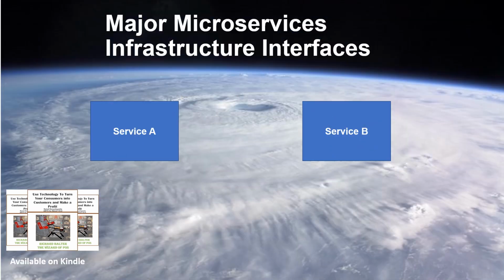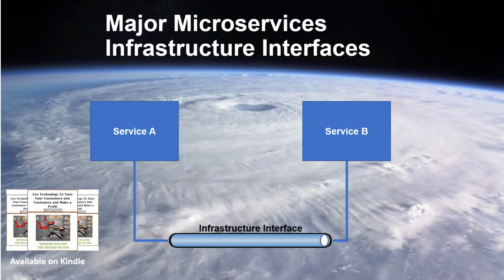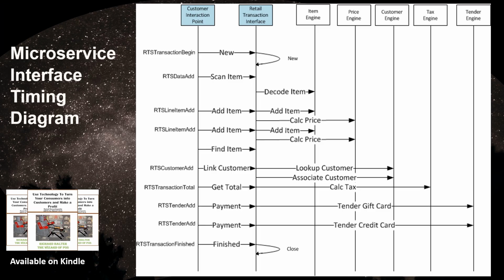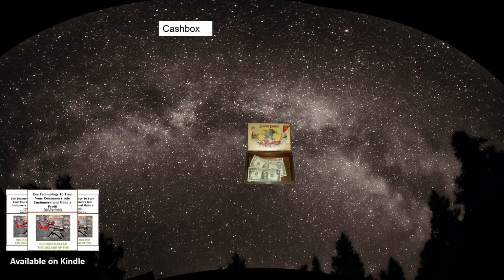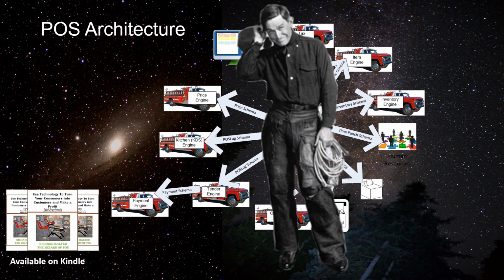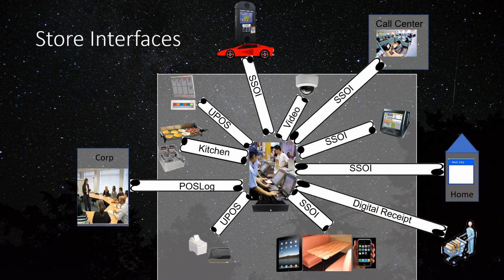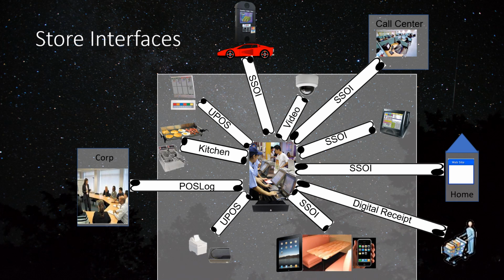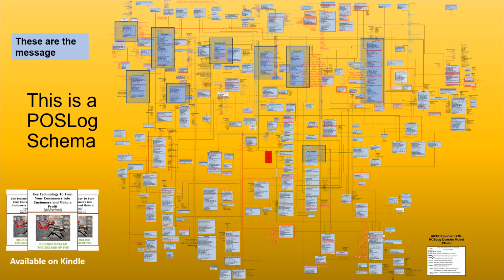Microservice POS Design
- Learn about building a Microservice Based POS. Building POS systems is where I began over 20 years ago.
- To understand the other components of Unified Commerce and how to put this puzzle together is why I wrote version 2 of my book “ARTS for Retail Using Technology to turn your consumers into customers and make a profit” . There is so much information that it became a 3 volume series.  There is so much information that it became a 3 volume series. To understand check out this post